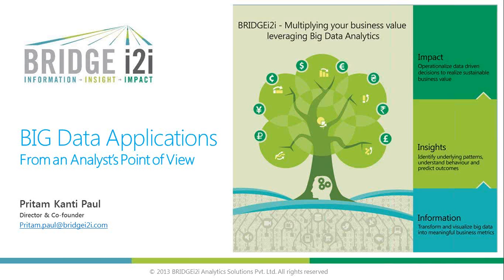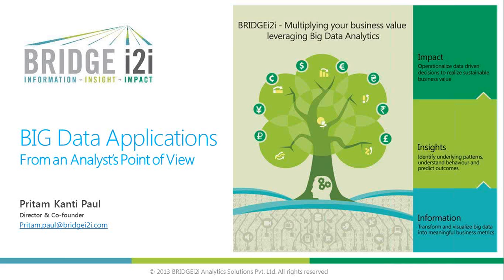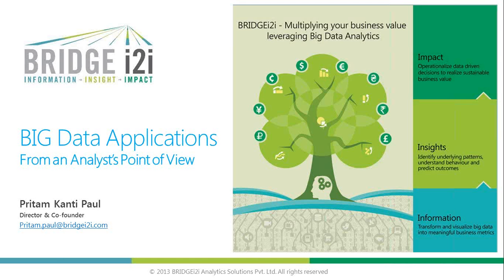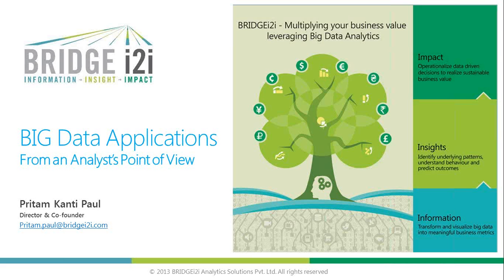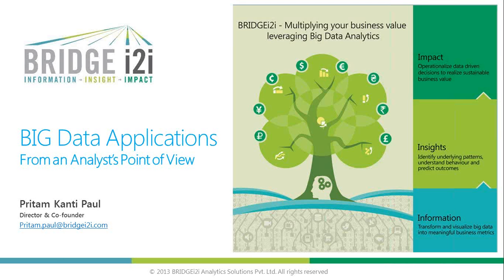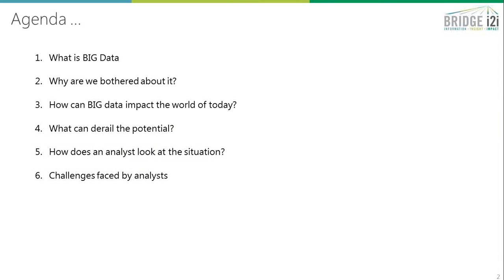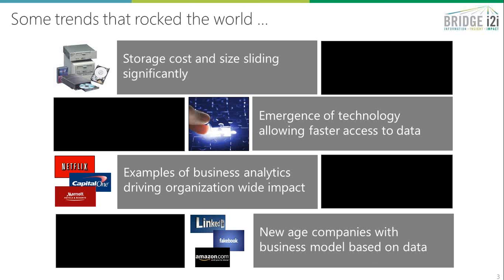Copy of BIG Data Applications From an Analysts Viewpoint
There is a lot of buzz and excitement around BIG data. There has been a significant awareness around the potential it brings to a business. There has also been a lot of efforts and advancements made around enabling BIG data analysis with technology. We however see a gap between the technology to the applications and value in many case, specially in traditional businesses. The webinar would try to put some perspective on challenges, opportunities and methods employed by business analysts to bridge the gap.